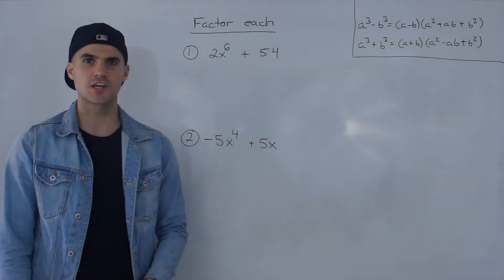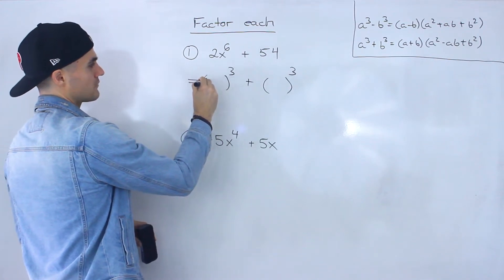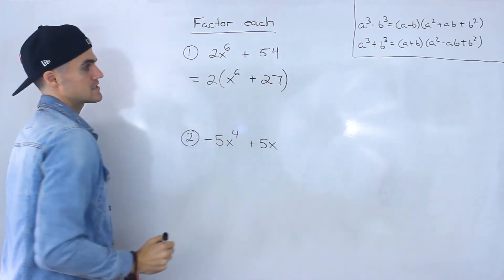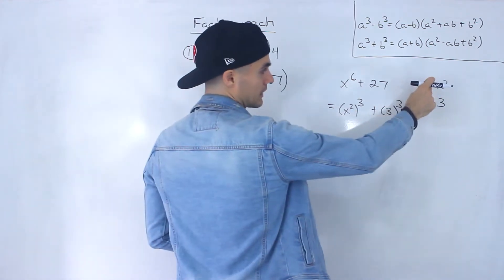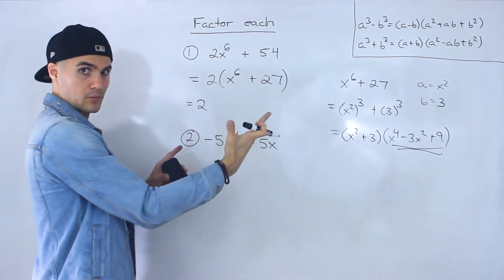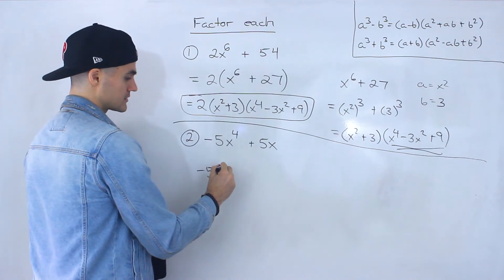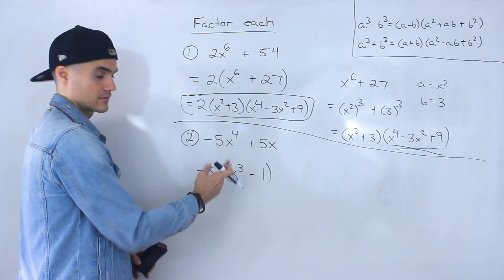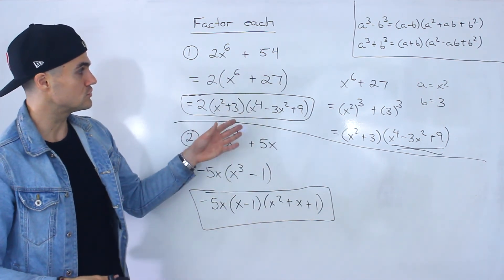MHF4U (Grade 12 Advanced Functions) - Sum and Differences of Cubes Example 2